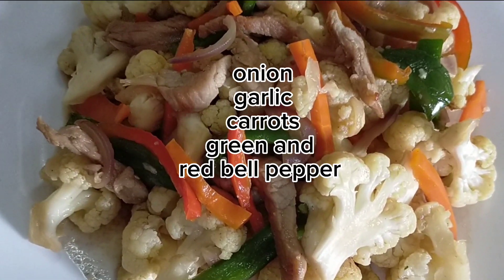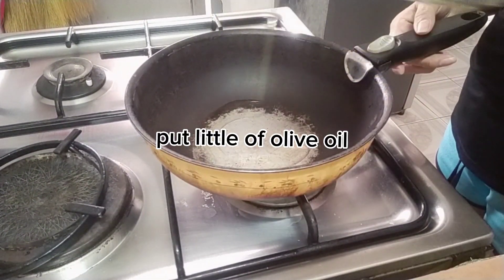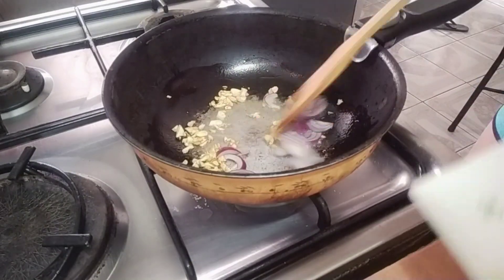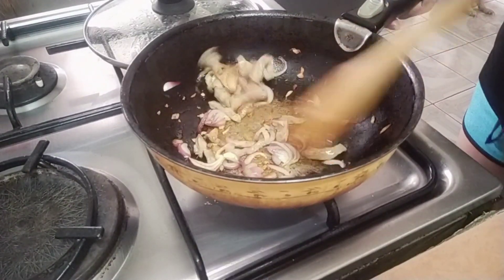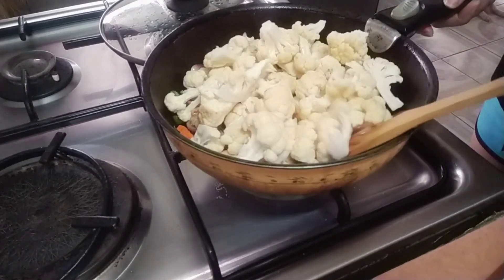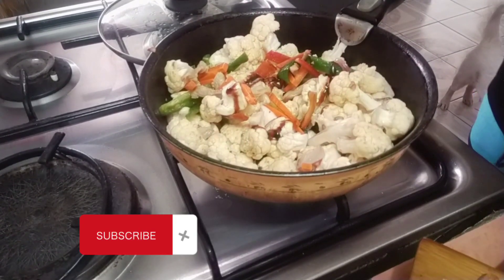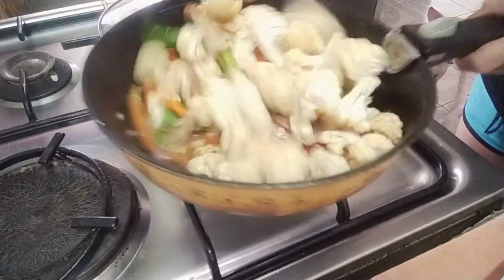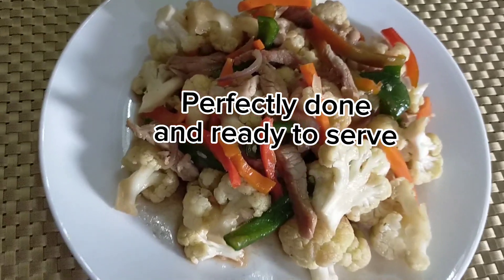How To Cook Cauliflower With Pork || Kisses Of Bohol